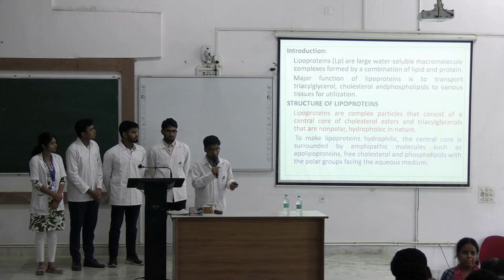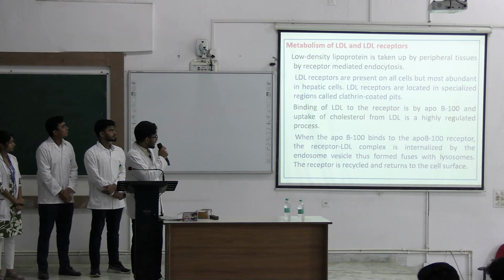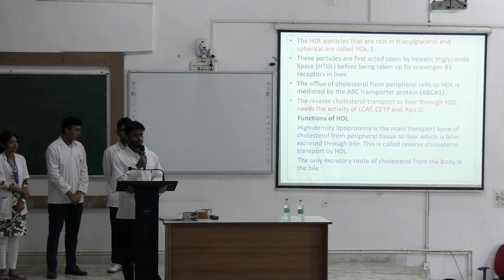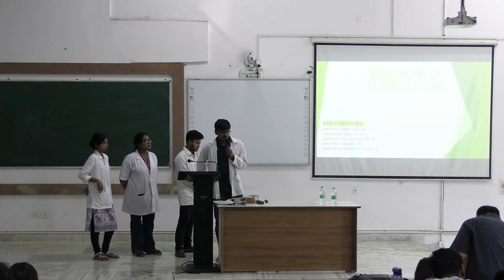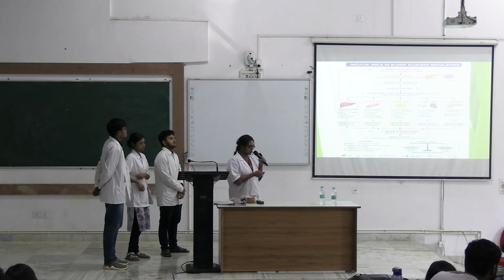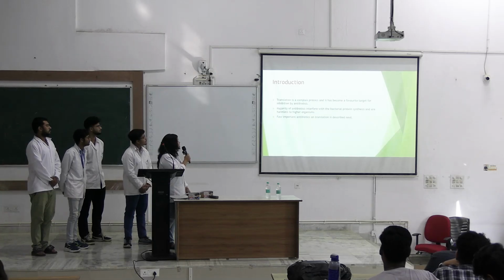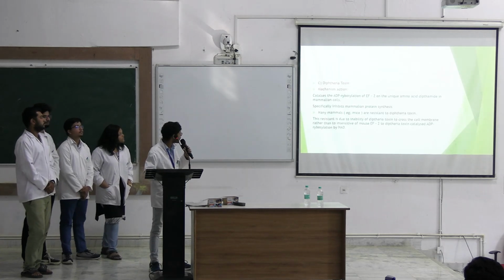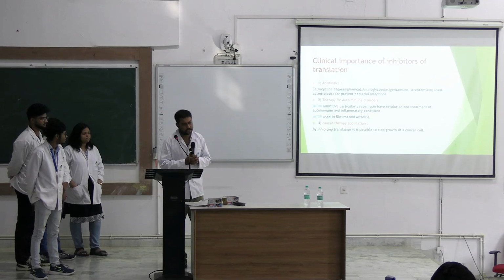Lecture On Lipoprotein Metabolism,Hormonal Glucose Control & Translation Inhibition | NEET PG | MBBS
In this video, first-year medical students from the 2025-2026 MBBS Batch at Santiniketan Medical College & Hospital present three high-yield biochemistry topics.

This class is highly relevant for MBBS students, biochemistry majors, and those preparing for board exams like NEET PG or USMLE Step 1. The session is broken into three distinct presentations covering lipid transport, the endocrinology of glucose regulation, and the molecular biology of translation inhibitors (antibiotics & toxins).

⏱️ Video Chapters (Timestamps for easy navigation):
[00:00] - Topic 1: Introduction to Lipoproteins & Apolipoproteins
[03:41] - Chylomicron Synthesis & Metabolism
[05:33] - VLDL & IDL Pathway
[07:05] - LDL Receptors & Cholesterol Transport
[10:13] - HDL Metabolism (Reverse Cholesterol Transport)
[15:20] - Topic 2: Normal Regulation of Blood Glucose
[18:49] - Hormonal Control: Insulin, Incretins & Glucagon Mechanism
[23:03] - Clinical Significance: Diabetes Mellitus & Hypoglycemia
[34:24] - Topic 3: Inhibitors of Translation (Antibiotics & Toxins)
[36:26] - Prokaryotic Inhibitors: Tetracycline, Chloramphenicol, Erythromycin, Streptomycin
[38:45] - Eukaryotic Inhibitors: Cycloheximide, Ricin, Diphtheria Toxin
[41:25] - Puromycin & Clinical Importance of Translation Inhibitors
[45:51] - Translation Inhibitors in Autoimmune Diseases & Cancer Therapy

On: BIOCHEMISTRY by Prof. (Dr.) Sandip Ghosh